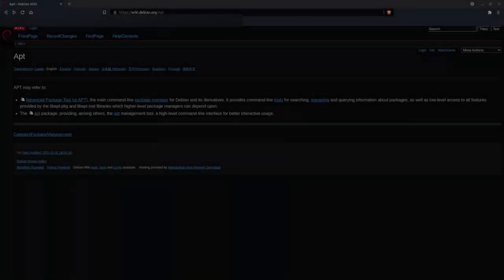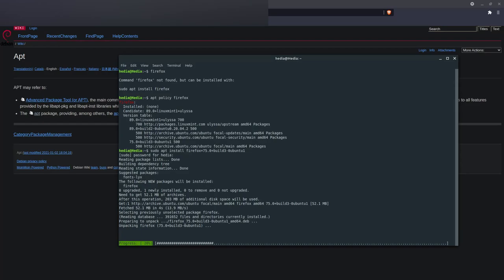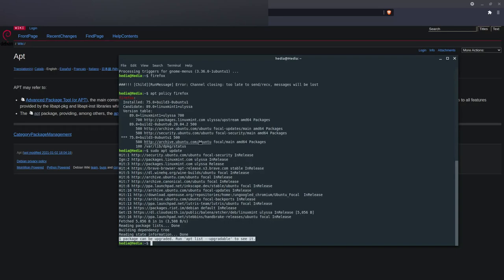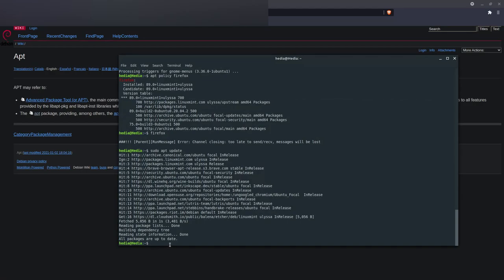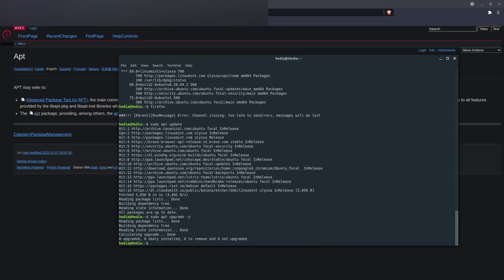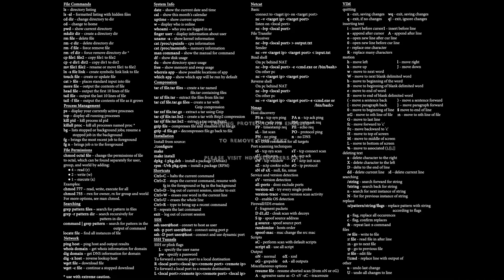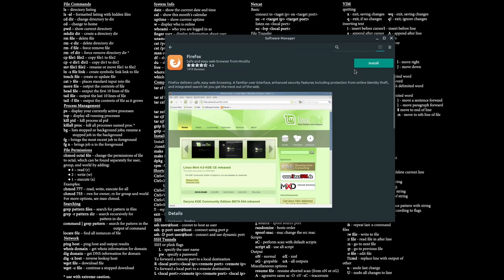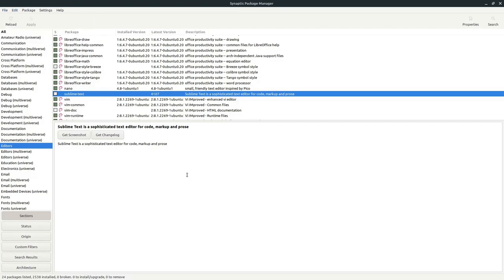Intro to Package Management on Debian and Ubuntu based systems with APT CLI Package Manager!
Hi guys, Hedia here

Today I am going over how to run system updates on your Linux system using the Apt package manager. This package manager is exclusive to Debian and Ubuntu based systems, and I am demonstrating it's functionality on a LinuxMint machine.

I will go over how to how to install different versions of package using apt policy to scan for multiple versions of the same package. I will go over how to install a certain version, update it to another specific version and also how to remove the package from the system.

I will also cover the GUI tools available in Linux Mint for updating the system and various packages available in the repos. I will cover the update manager, software manager, and the synaptic package managers found in Linux Mint and other Debian based distros.

I will not be going over how to install and manage packages for non Debian based systems such as those found in Arch Linux, Red Hat, Gentoo, and BSD based systems. I will cover those in separate videos I will make on those distributions in the future!

Music by Copy Right Free (CFM) Production -- LAST NIGHT -- RnB Hip Hop Instrumental